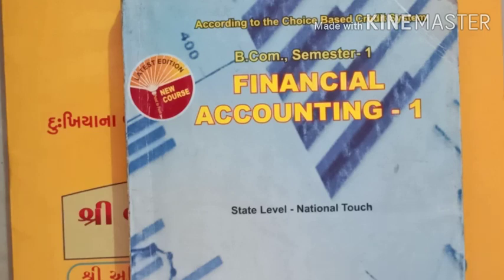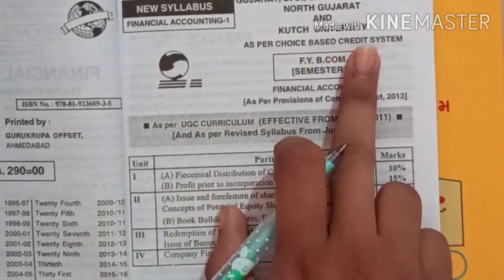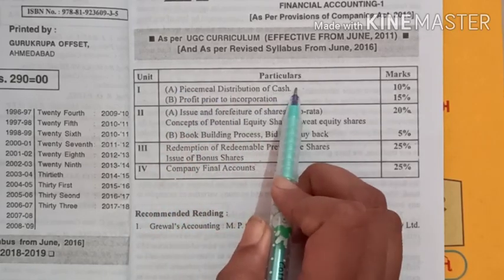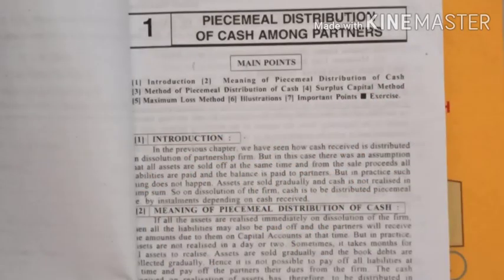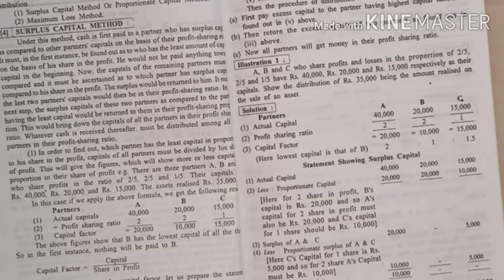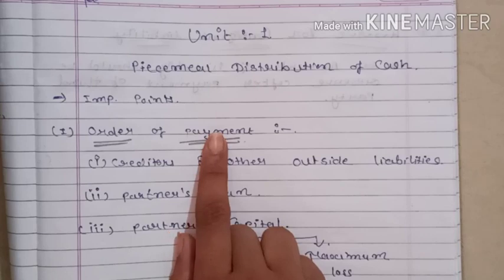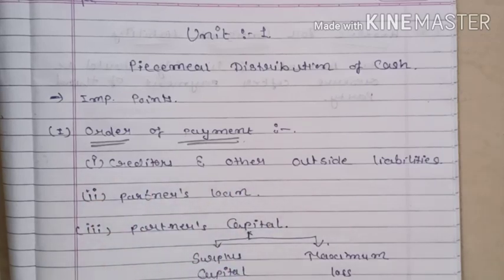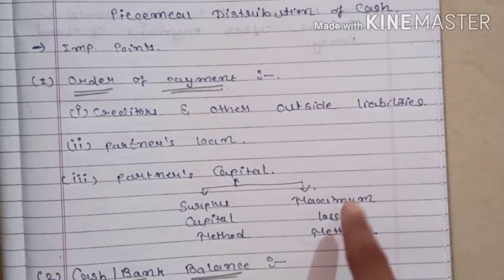#1 Piecemeal distribution of cash | B.COM | Financial accounting 1 | sem 1 | Unit 1 | part 1